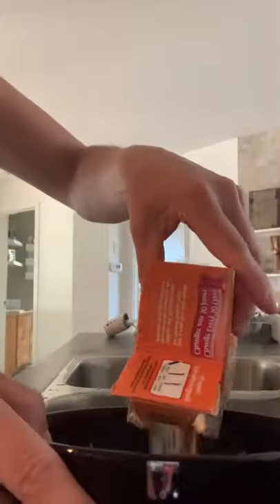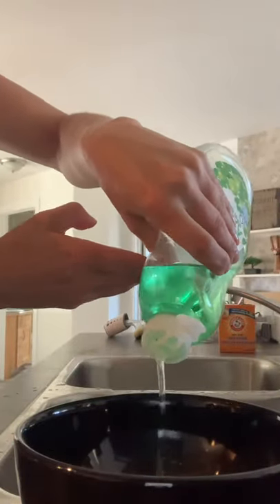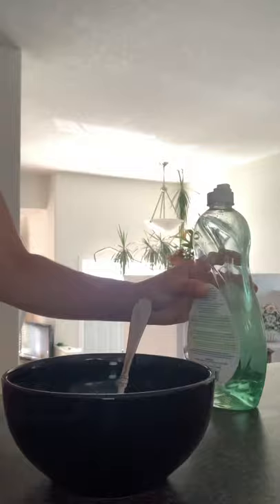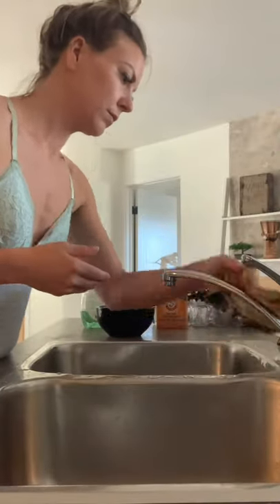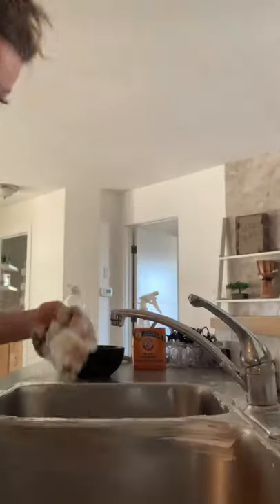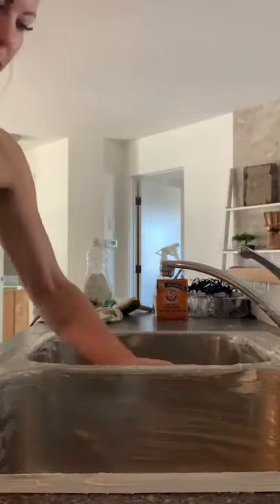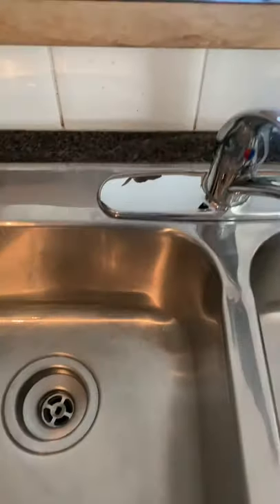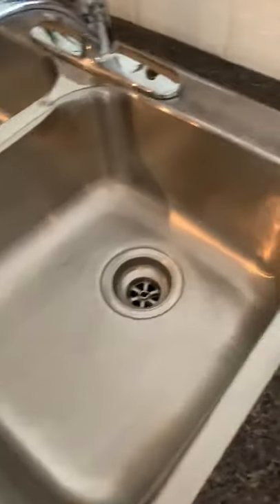Does baking soda and dish soap give your sink a super shine?